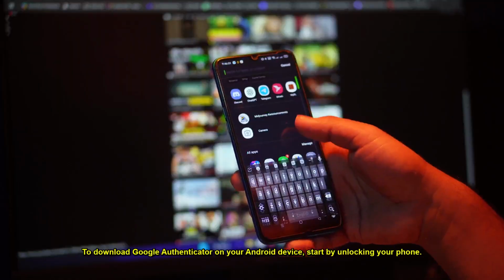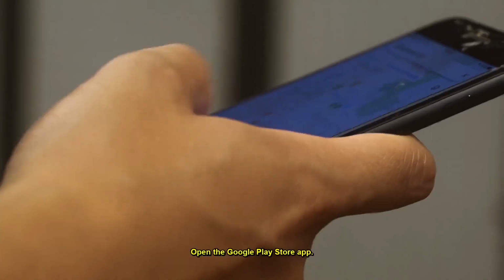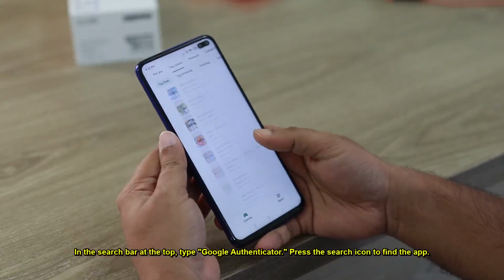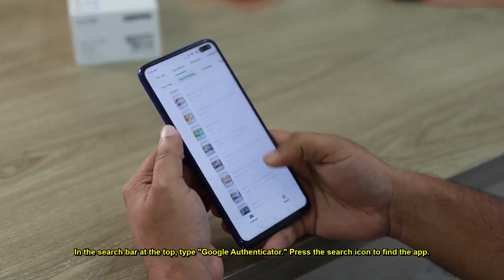How to download Google Authenticator on Android - Beginner Guide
In this beginner-friendly video, we’ll guide you through the simple steps to download and set up Google Authenticator on your Android device. Whether you're looking to enhance your online security or just starting with two-factor authentication, this tutorial has got you covered! We’ll walk you through the installation process, setup tips, and troubleshooting advice to ensure you get started smoothly.